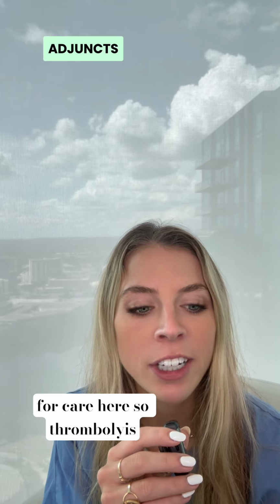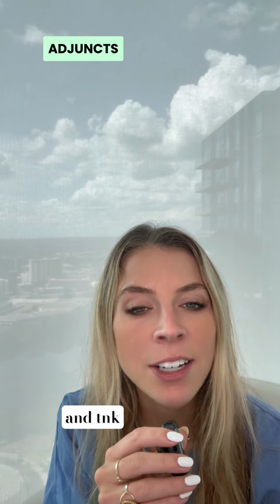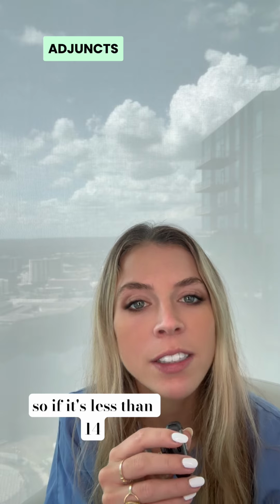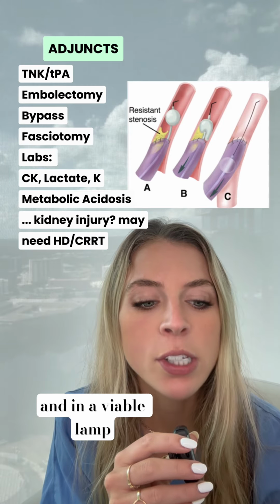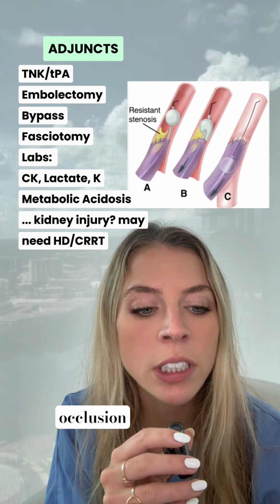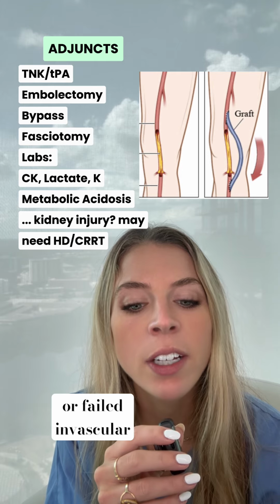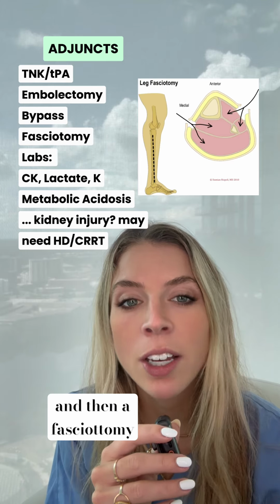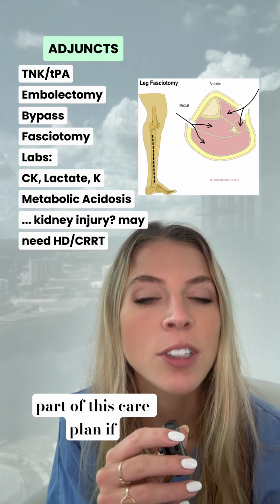Peripheral arterial disease & acute limb ischemia